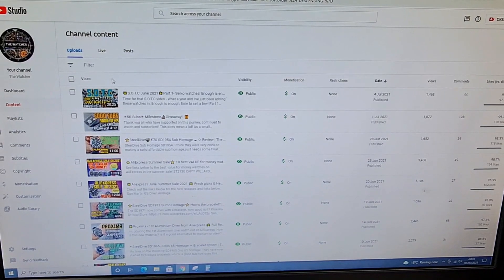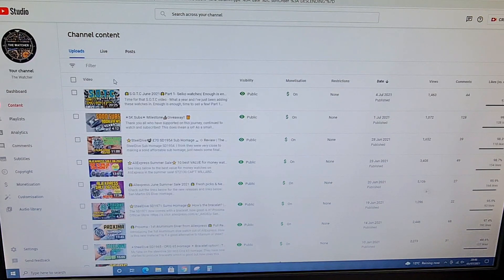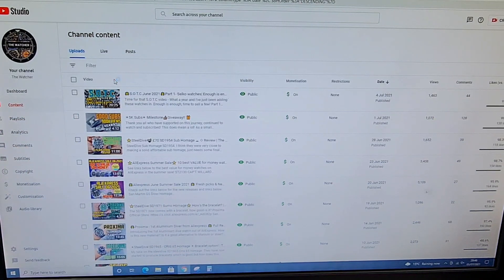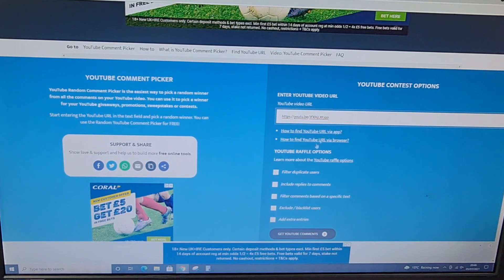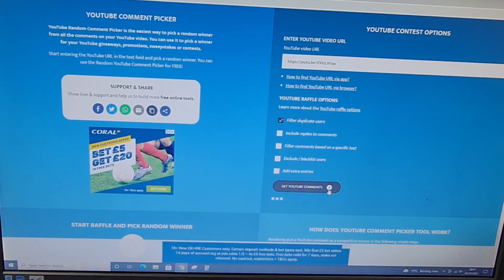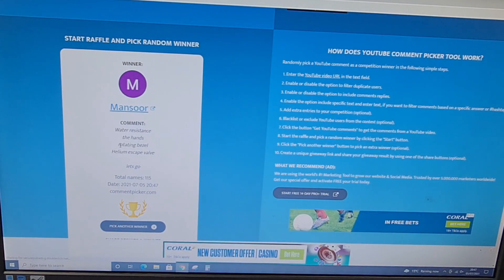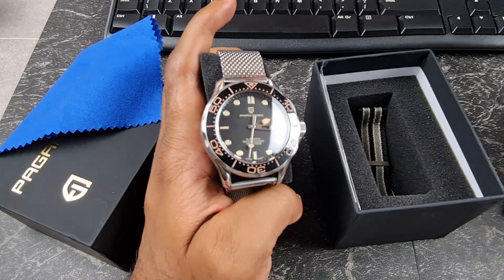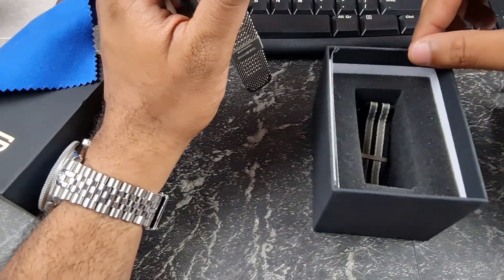🌟5K Subscriber Giveaway🌟 Winner announced 🎉 | The Watcher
Congratulations to the Winner! Everyone else, keep it up and thank you for your inputs. Until the next one..!